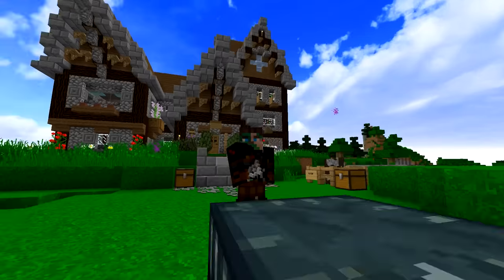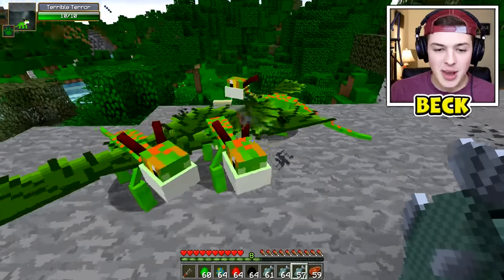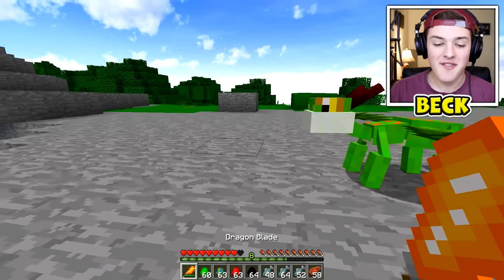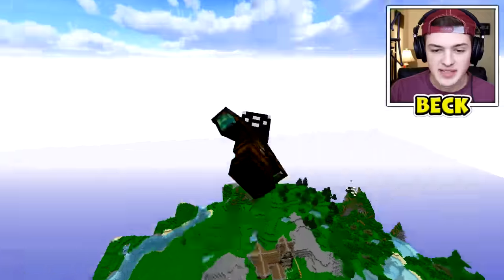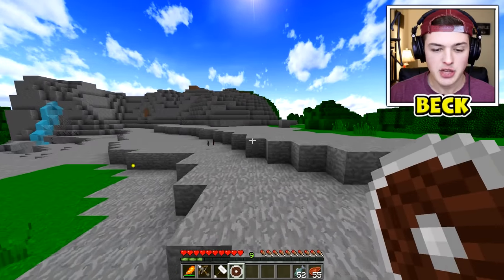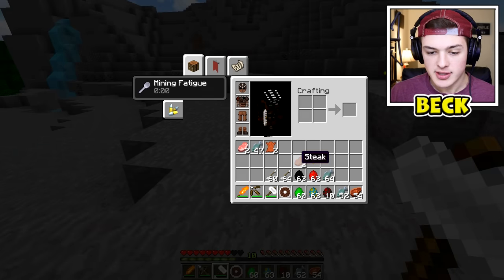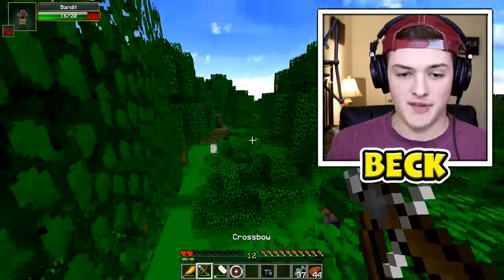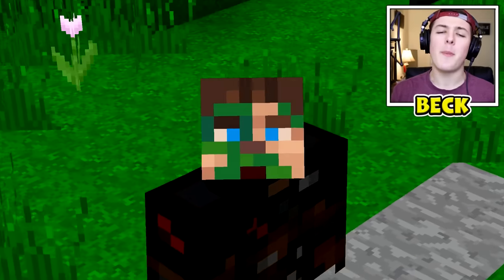Minecraft HOW TO TRAIN YOUR DRAGON MOD | TOOTHLESS, SKRILL, NADDER, TERRIBLE TERROR & MORE!!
Minecraft HOW TO TRAIN YOUR DRAGON MOD | TOOTHLESS, SKRILL, NADDER, TERRIBLE TERROR & MORE!! w/BeckBroJack

Minecraft HOW TO TRAIN YOUR DRAGON MOD | TOOTHLESS, SKRILL, NADDER, TERRIBLE TERROR & MORE!! With this epic Minecraft dragon mod you are able to tame huge Minecraft dragons and fight with them!

PROVE you’re reading this by COMMENTING down below your FAVORITE Minecraft Dragon from this video!